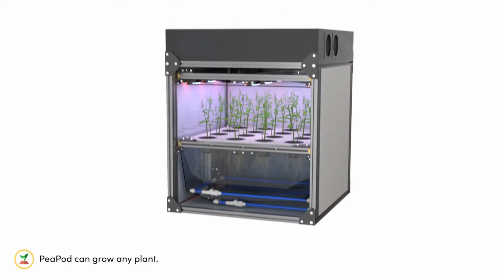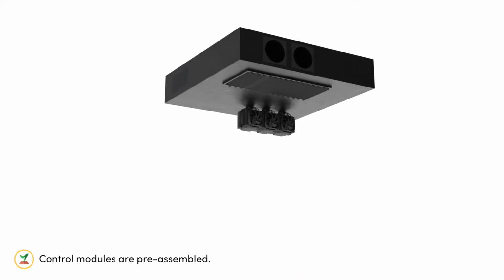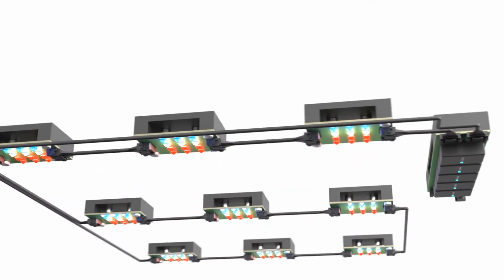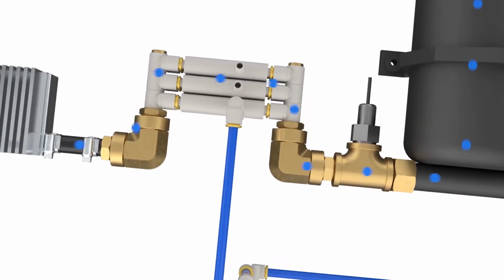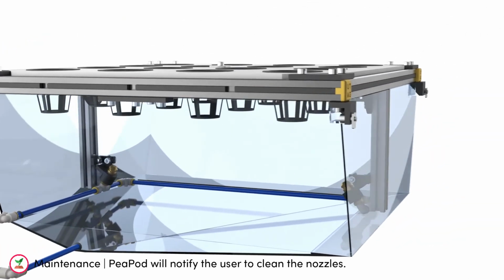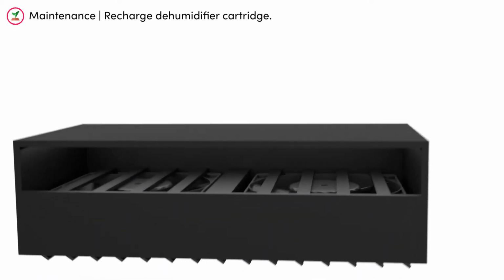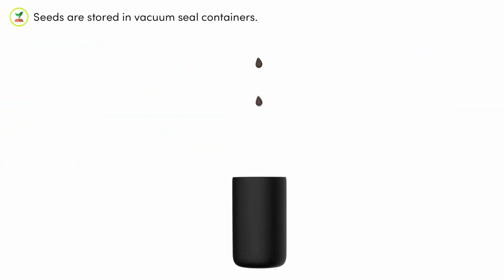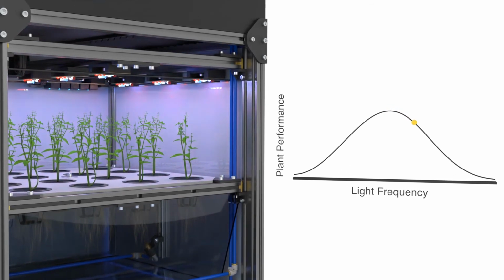PeaPod - A Precision-Automated Plant Growth Environment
Intended as a submission to the NASA/CSA Deep Space Food Challenge.

PeaPod can precisely replicate climates for optimal growing conditions, and also has the ability to collect plant growth data during the growing cycle. This data is then used to further optimize climate parameters so food grown in PeaPods will taste better over time.